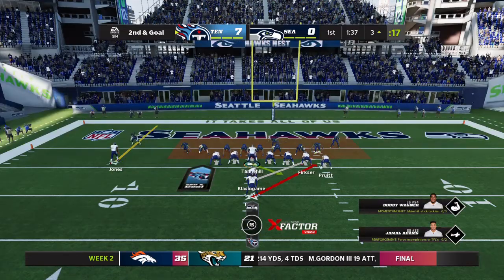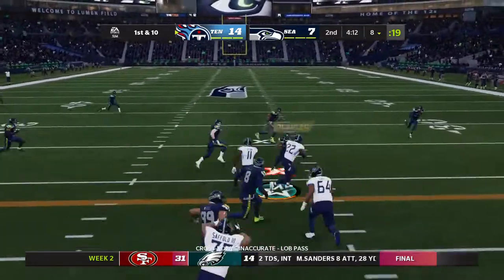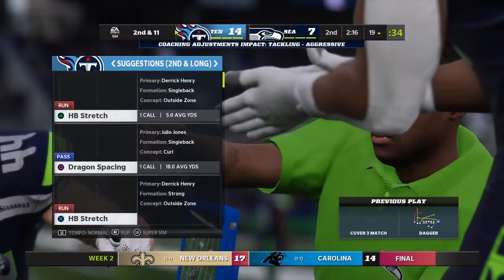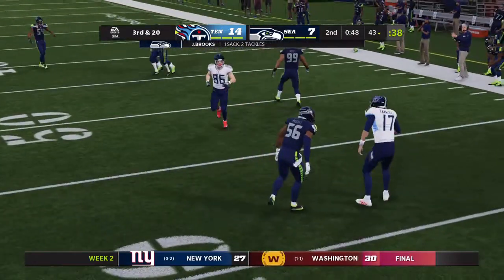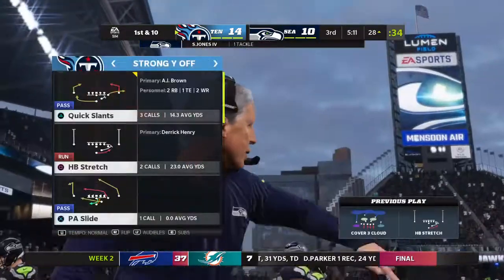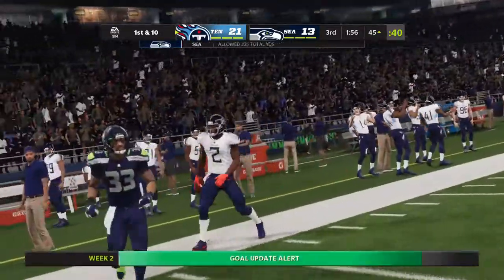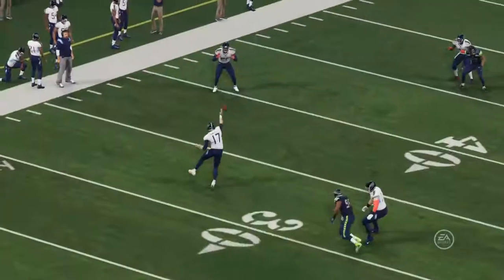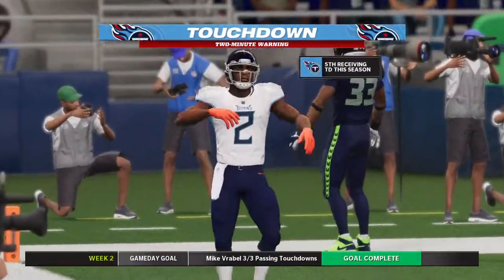Madden NFL 22 franchise week 2 @ Seahawks